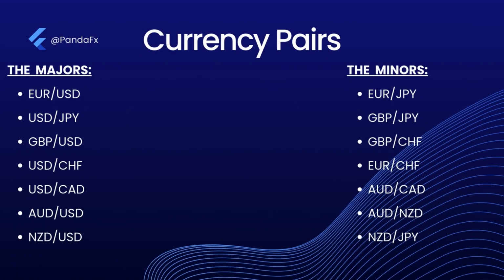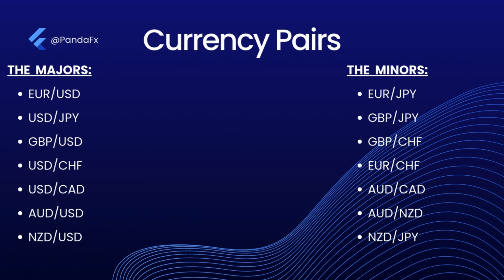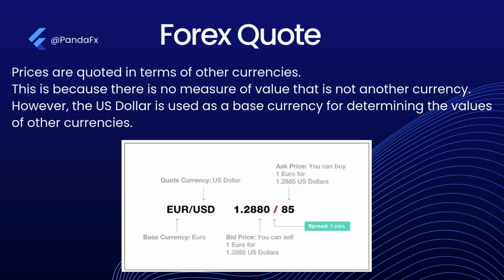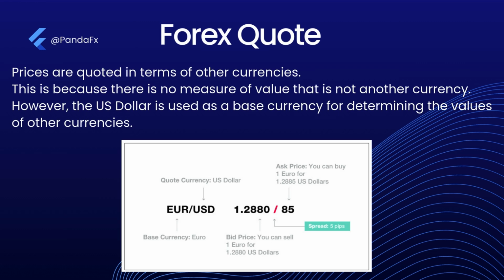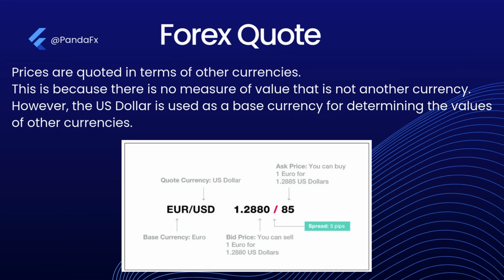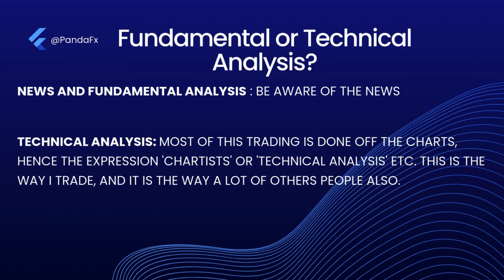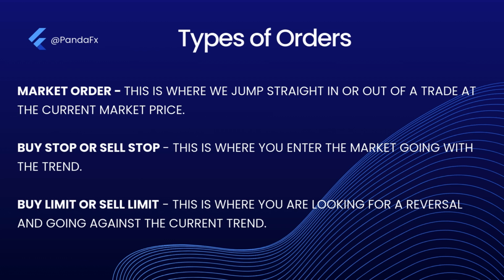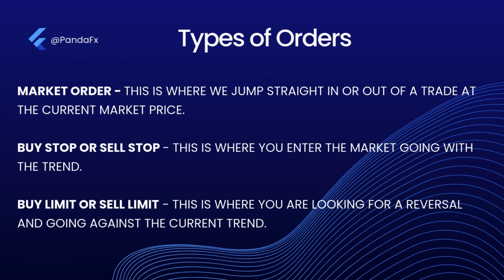Chapter 1- Basics of Forex Trading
Credits:@InnerCircleTrader